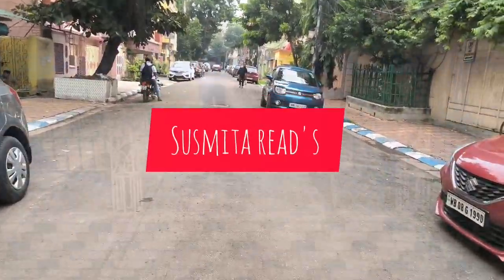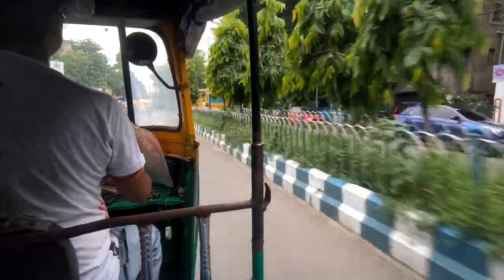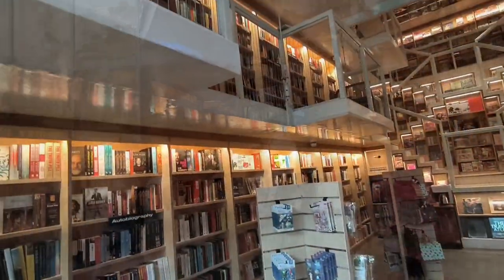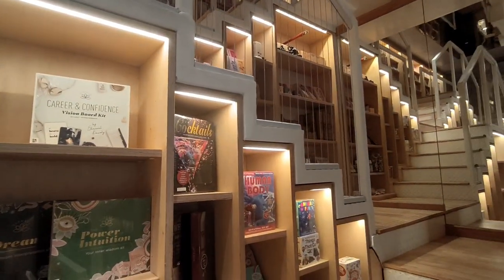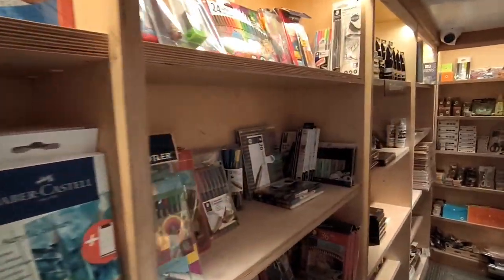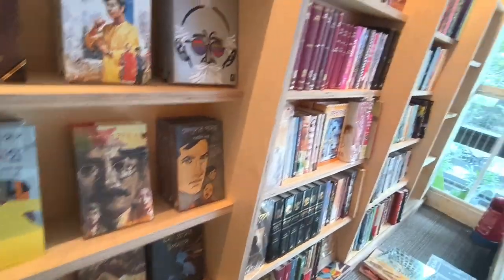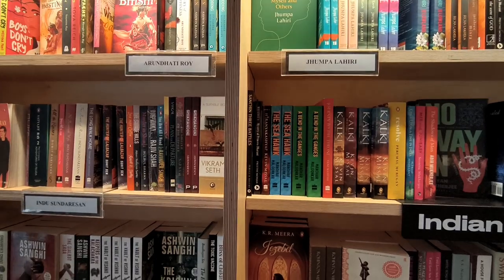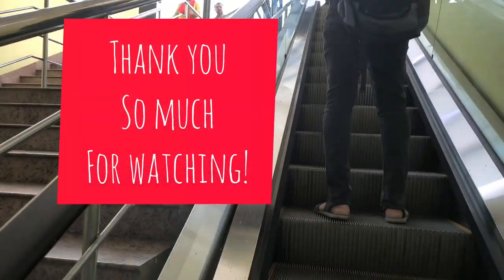Visiting stunning "STORY" -Bookstore at Saltlake , Calcutta !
BOOKSTORE - STORY
Primarc Square, Saltlake

1. বইঘর.in থেকে ১০০০/- টাকার অর্ডারে অতিরিক্ত ৫% ছাড়।

🛑 🛑  যে কোনো বাংলা বই কিনতে পারেন Boighar.in থেকে ।
অ্যাপ ও ওয়েবসাইট লিঙ্ক দেওয়া হল-

Video editing: Susmita Chakraborty